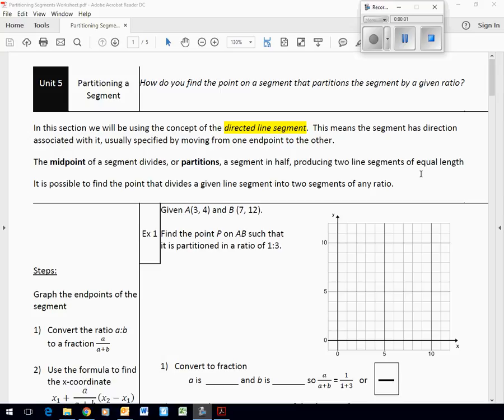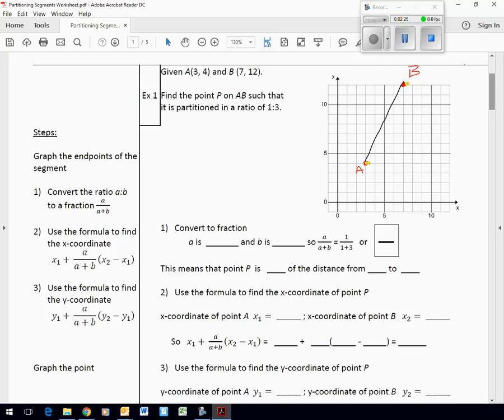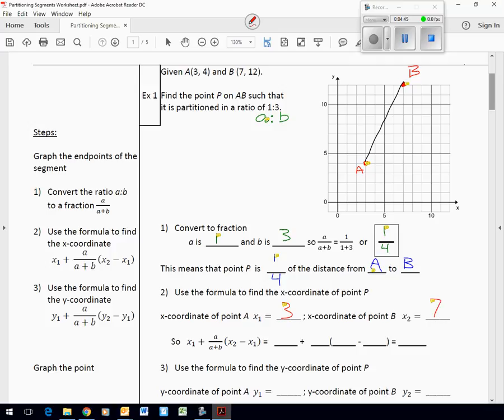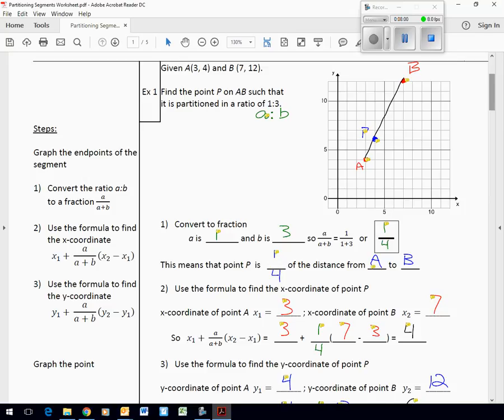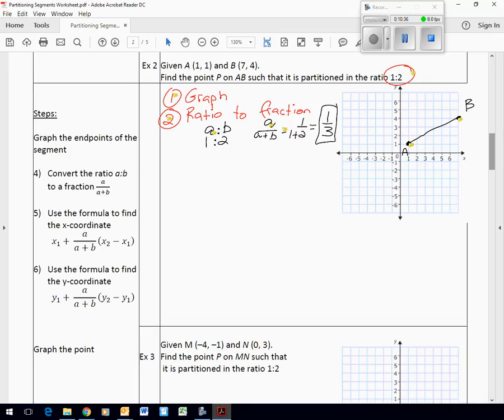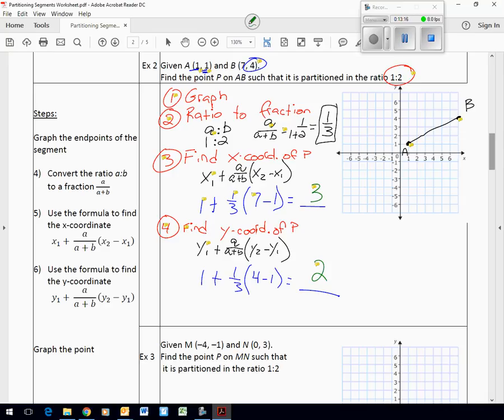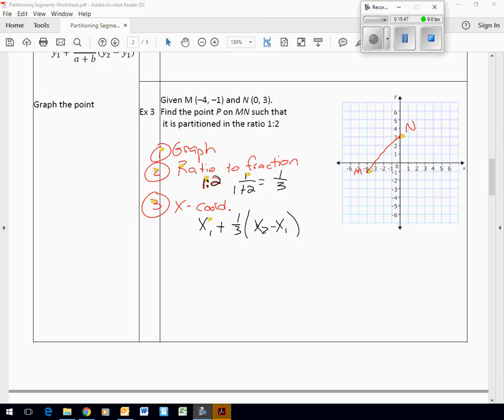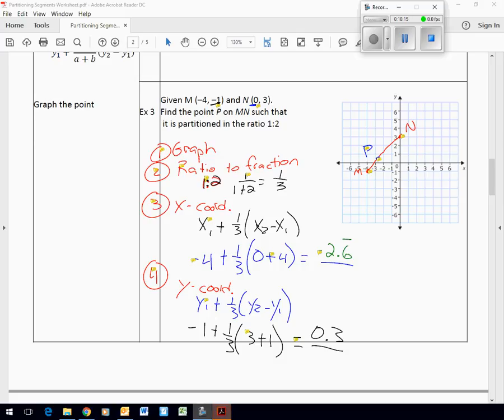Class Lesson 04 24 17 2nd Block